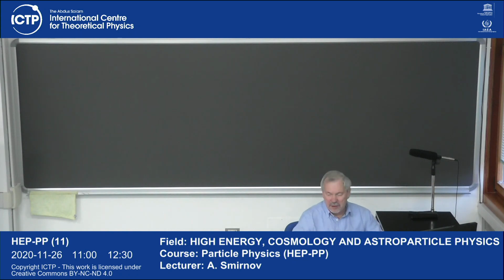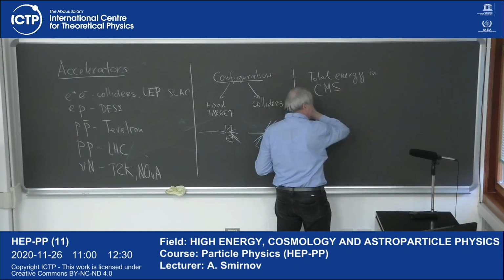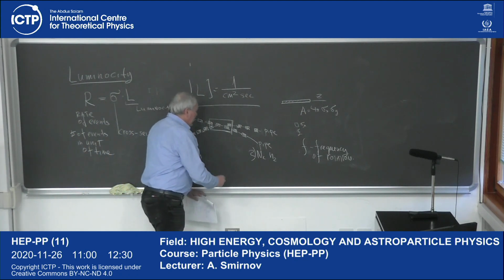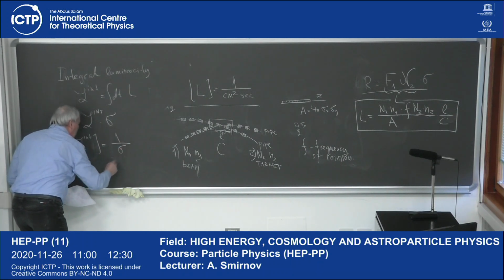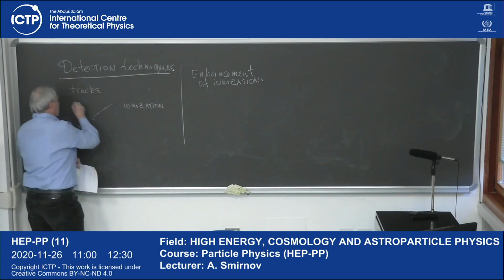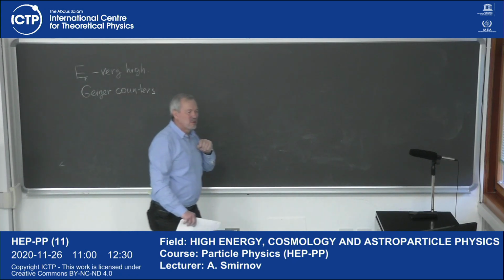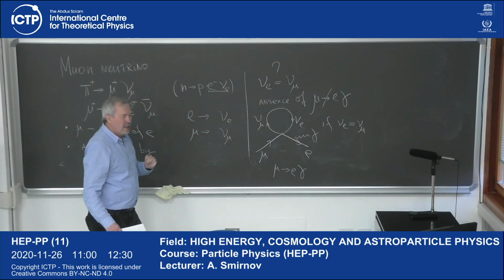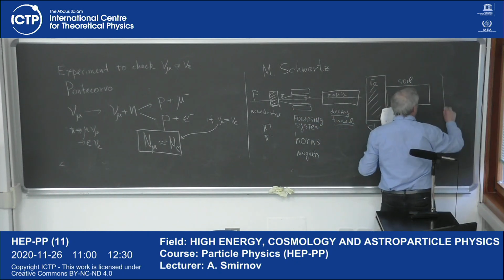Lie Groups and Lie Algebras (HEP-LL) Lecture 11